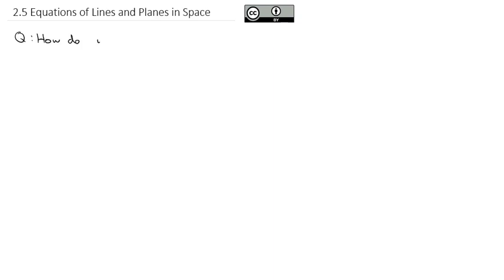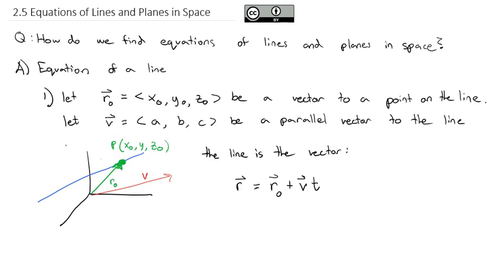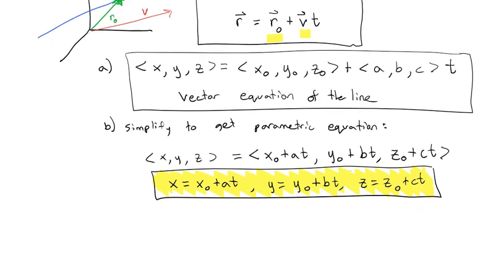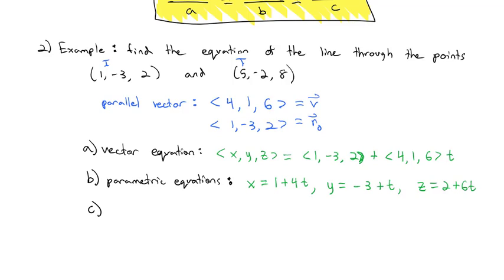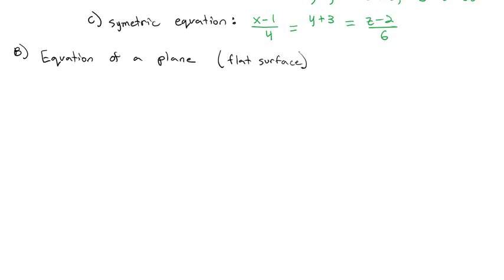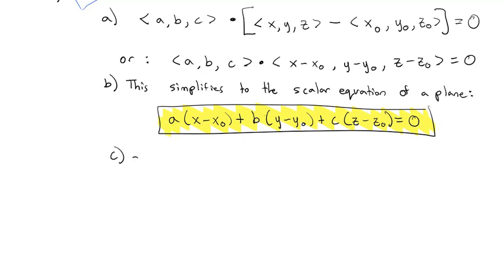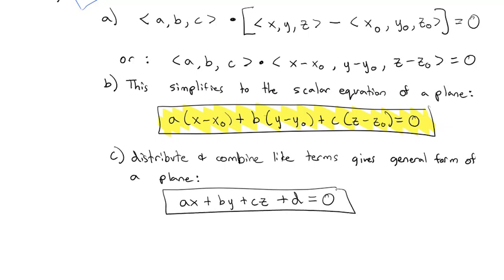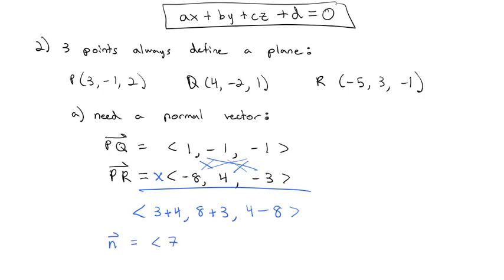2.5 Equations of Lines and Planes in Space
Using vectors, find the equation of lines and planes in space.